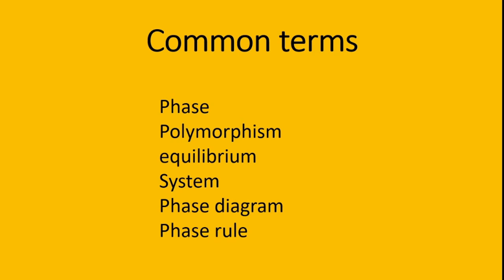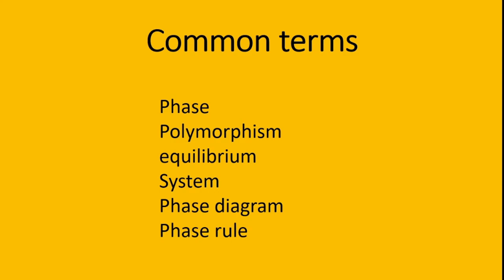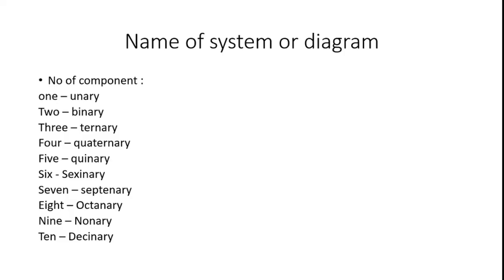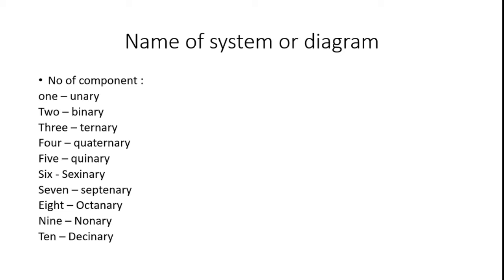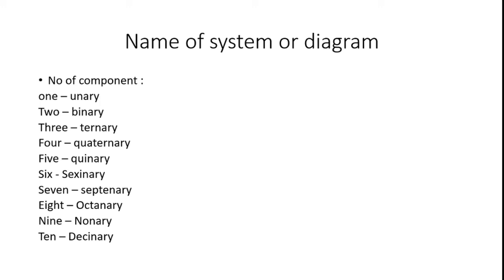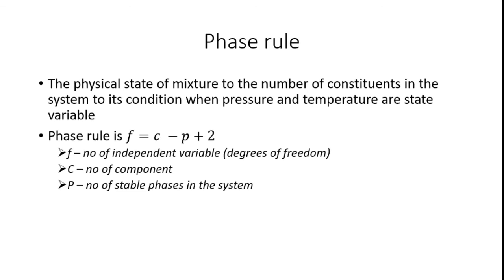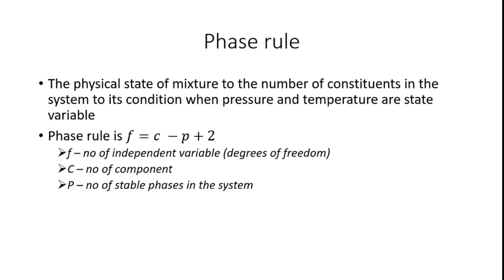8. What are all the common terms available in Alloy phase diagram?